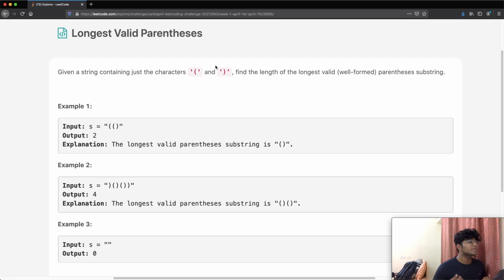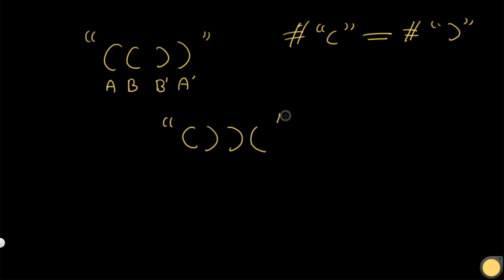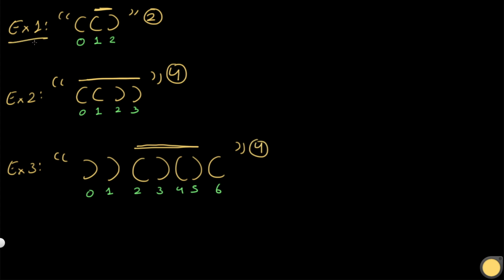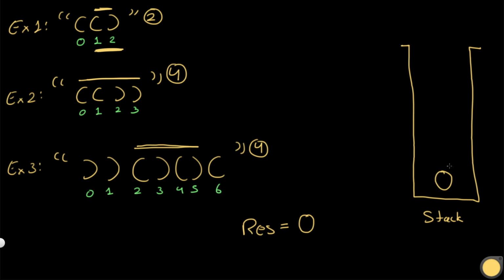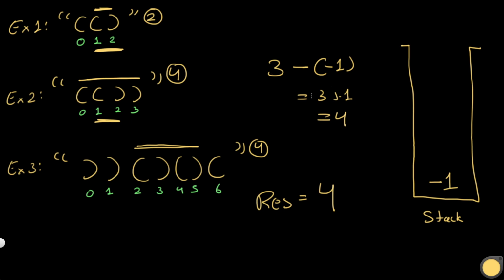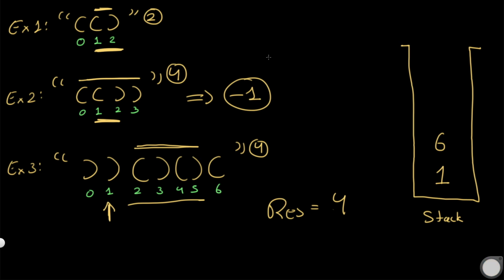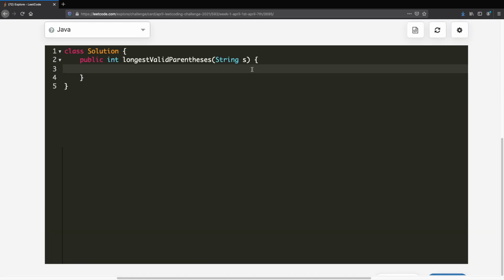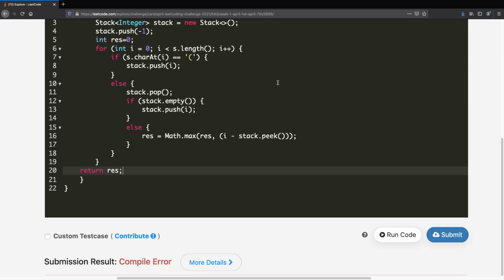Longest Valid Parentheses | LeetCode 32 | Theory + Python + Java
This video is a solution to LeetCode 32, Longest Valid Parentheses. I explain the question, go over how the logic / theory behind solving the question and finally solve it using Python and Java.

Time stamps:
0:00 Question Explained
3:22 Solution Explained
14:07 Time and Space Complexity
14:44 Python Code
16:50 Java Code